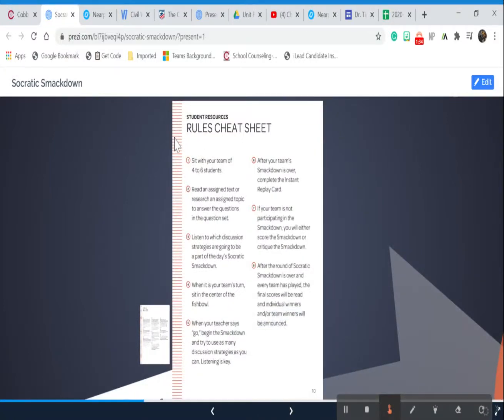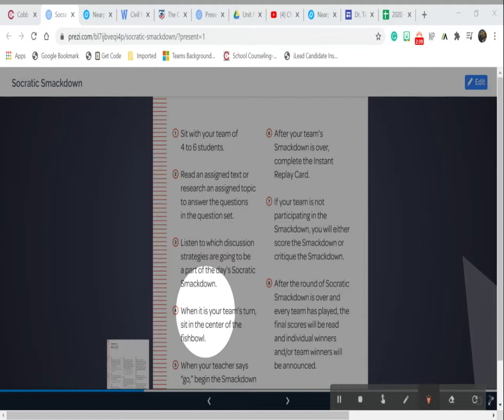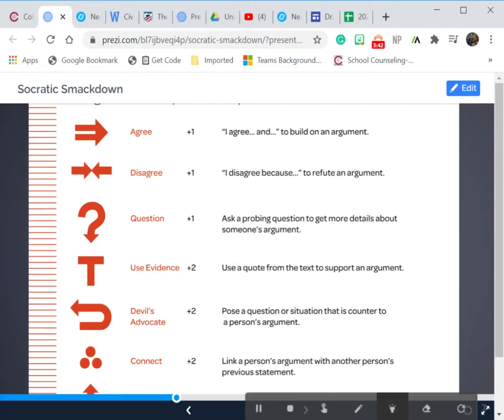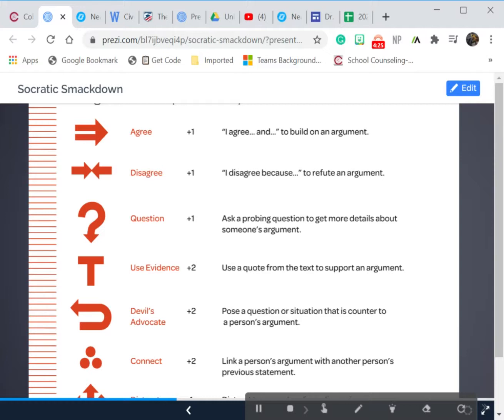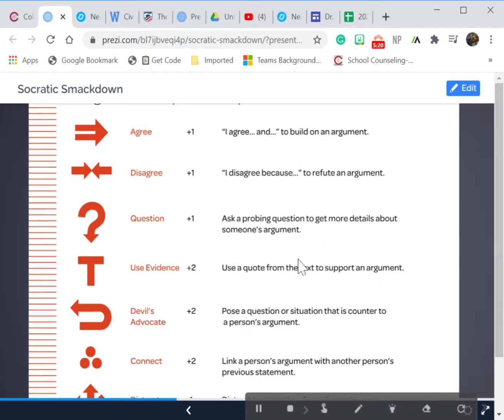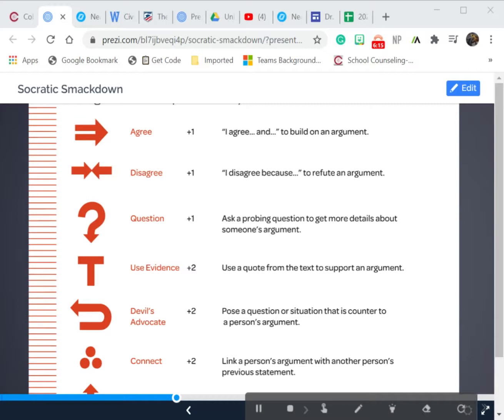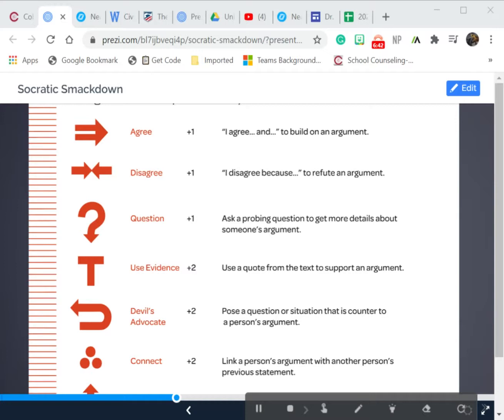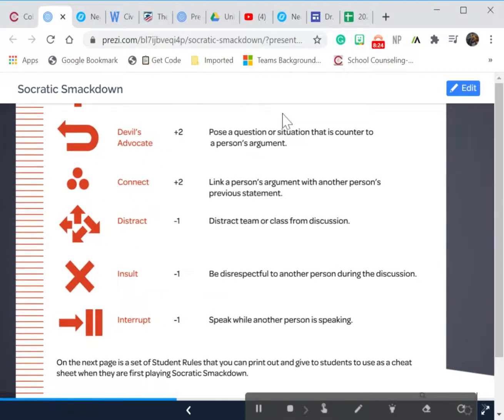Socrative Smackdown 411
Please note, this is a recording of a live explanation to students zia a Zoom Ethnic Studies class on Sep. 22, 2020 in preparation of a Socratic Debate on the impact that slavery and indentured servitude had on the formation of the Americas.

Socratic Smackdown is a discussion-based humanities game to practice argumentation around any text or topic for grades 6 through 12.

Remember, The Socratic Smackdown (seminar) is a formal discussion, based on a text, in which the leader (in most cases the teacher) asks open-ended questions. Within the context of the discussion, students listen closely to the comments of others, thinking critically for themselves, and articulate their own thoughts and their responses to the thoughts of others.